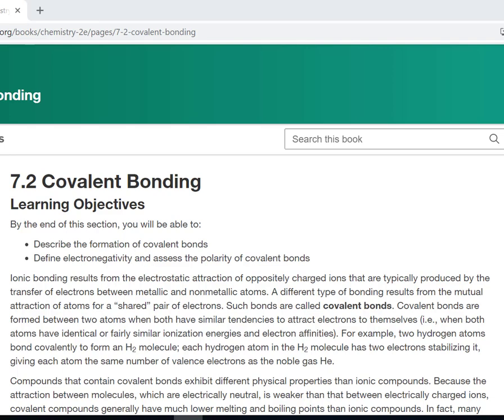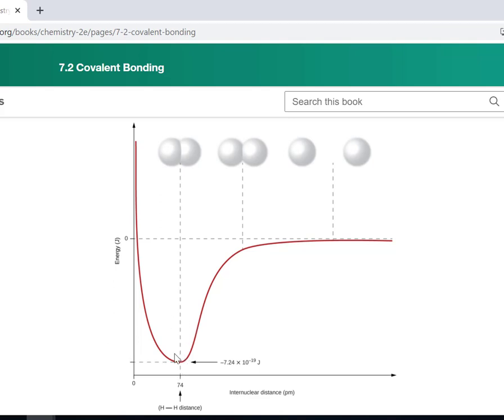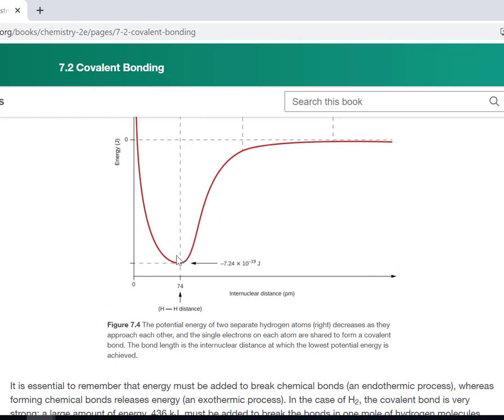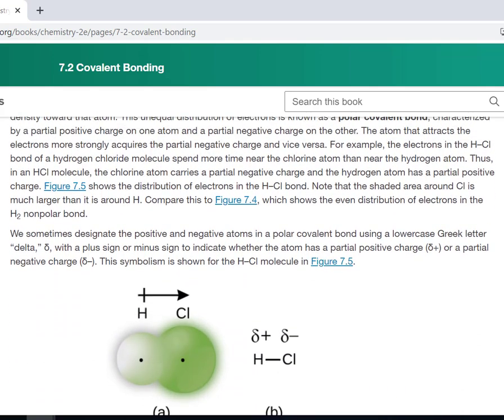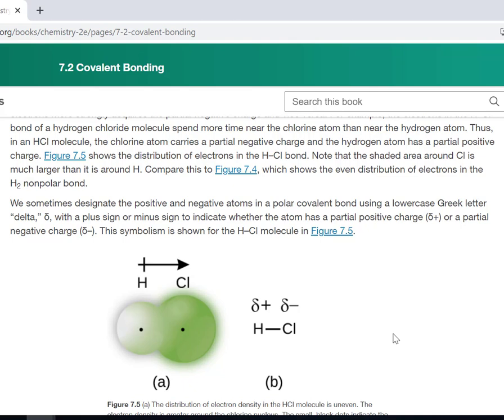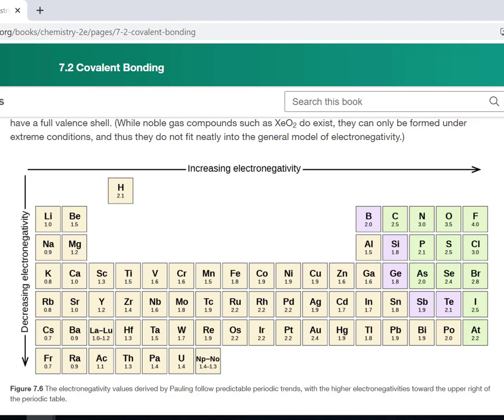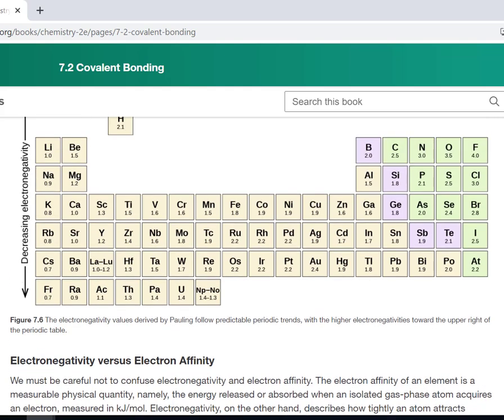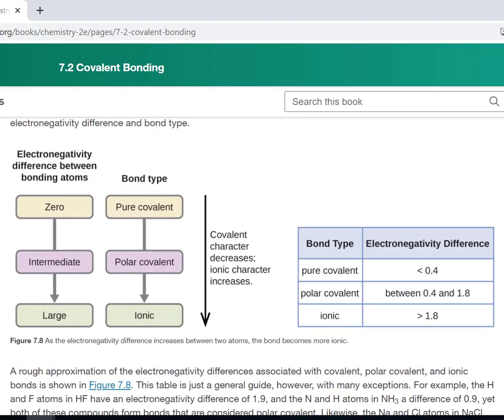7.2 covalent bonding